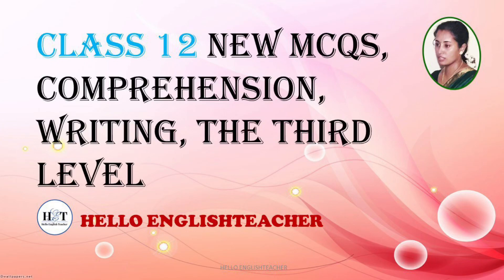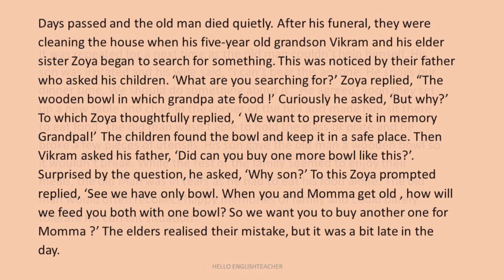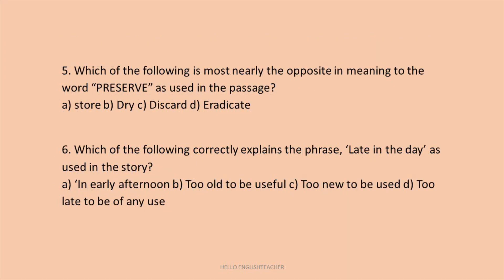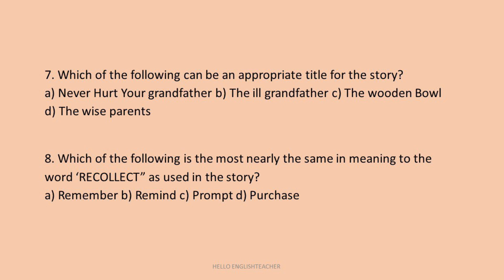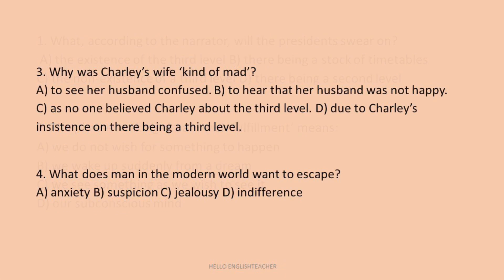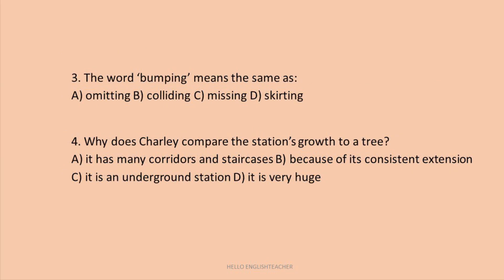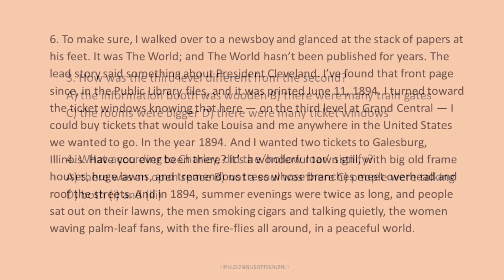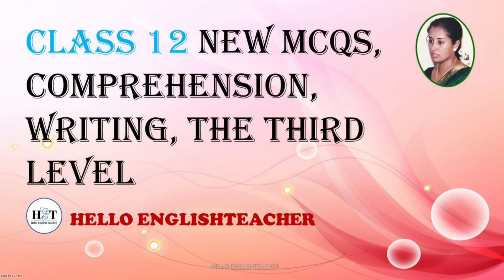New MCQs class 12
New MCQs class 12 comprehension notice writing the third level